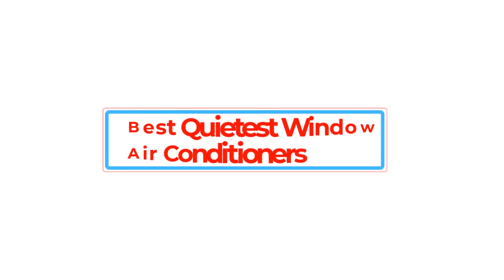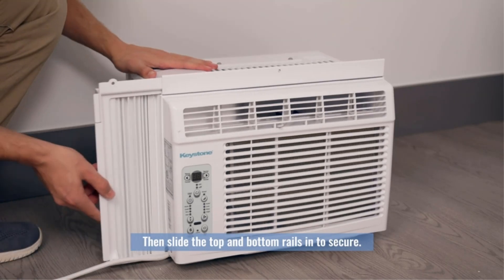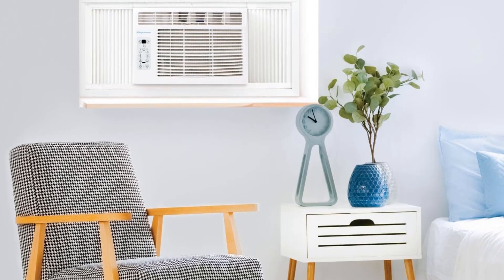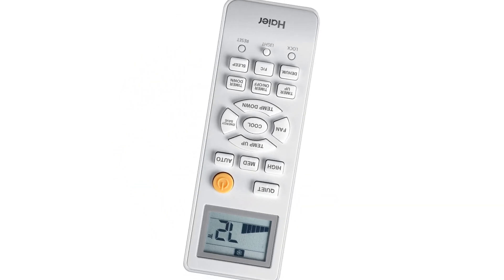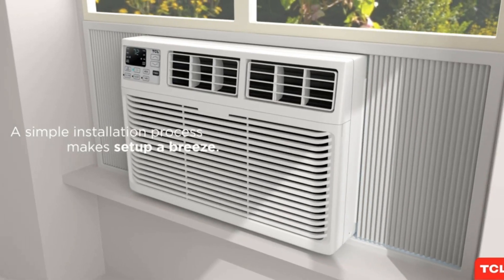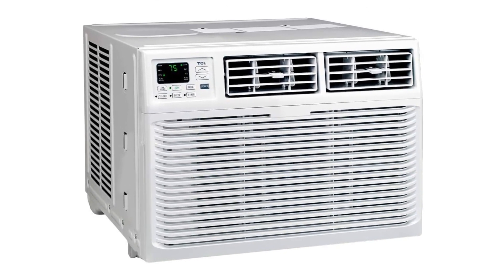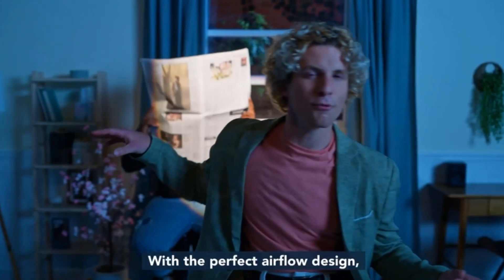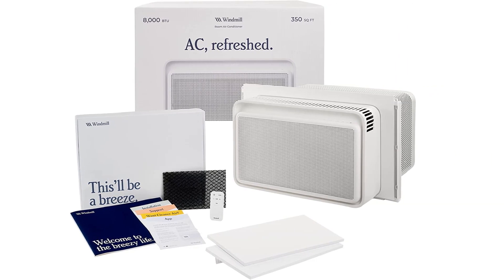✅4 Quietest Window Air Conditioners On The Market/ BEST Quiet Window Air Conditioner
📌Product Link📌:

📌1.  Keystone Quietest Window AC.

📌2.  Haier Quietest Window AC.

📌3. TCL Quietest Window AC.

📌 4.Windmill Quietest Window AC .

      owners.